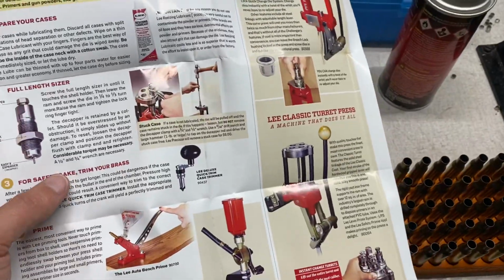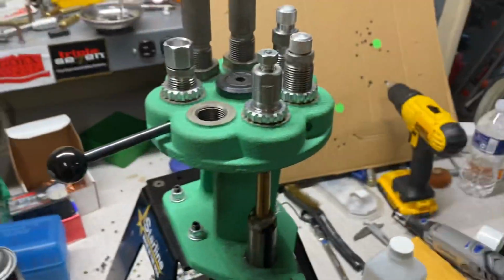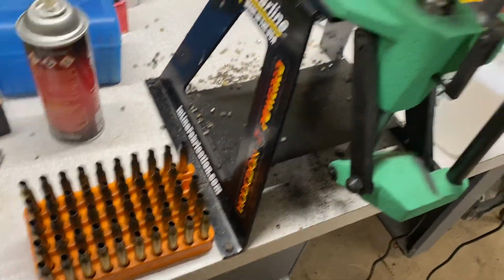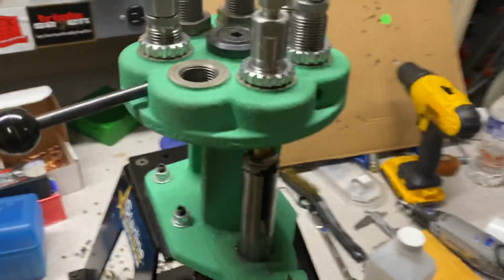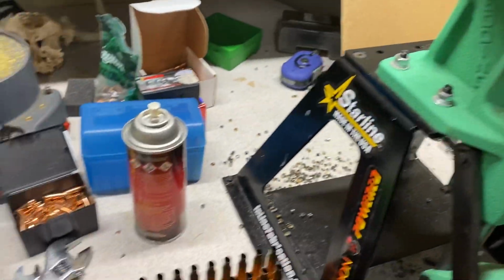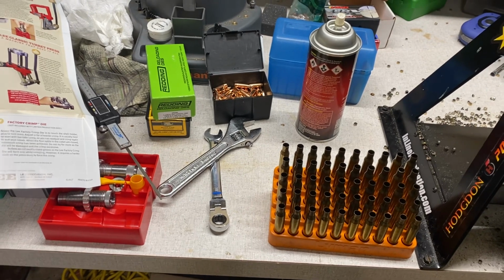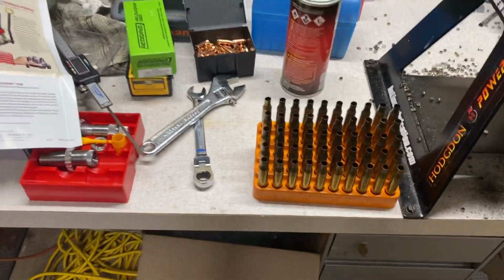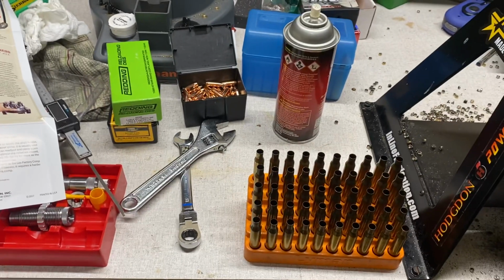Reloading .280 Remington Video 2: Time for a Little Sizing Die Action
With the die setup per the Lee instructions I’m only setting the shoulder back .002”-.0025” so that’s good in my book…two thumbs up on that setup. That makes life easy for sure…y’all hang around for more .280 Remington uploads!